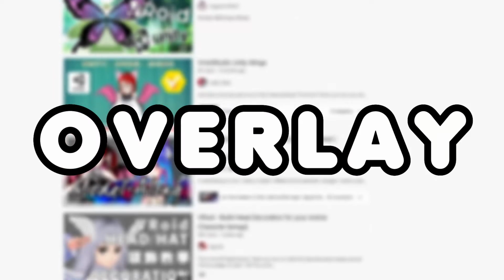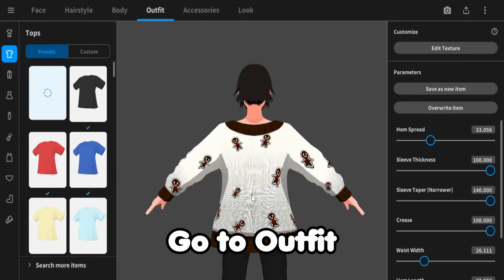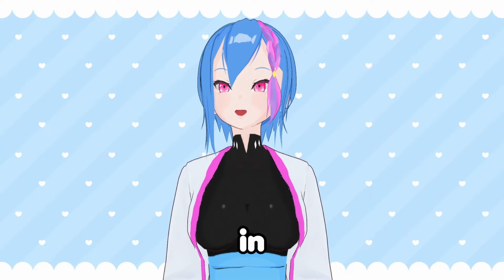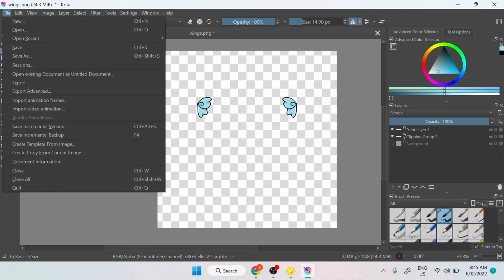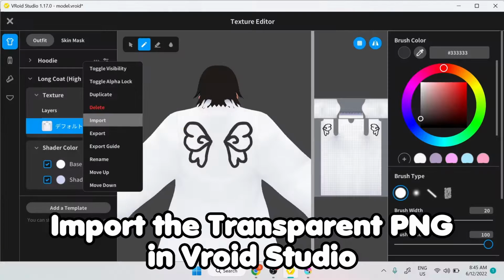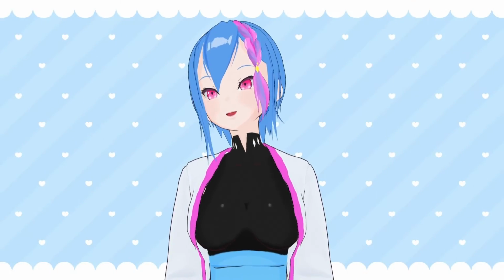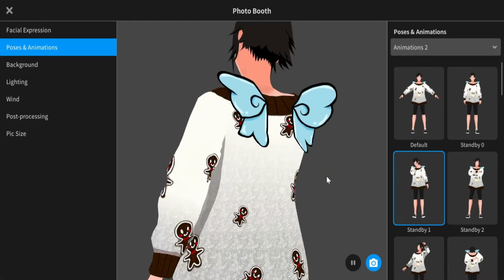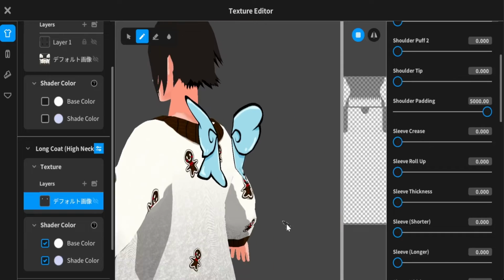HOW TO CREATE MINI WINGS WITH OVERLAY IN VROID STUDIO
Thank you for opening description da!

Another Vroid Tutorial for today but this time me will explain how to make wings (and other accessories) using overlay feature. Plus, me also want to promote my own Christmas Outfits that your Vroid model can wear 👀✨

00:00 Intro
00:16 Find the reference in Pinterest
00:36 Open Vroid Studio + Start the sketch
01:07 Introducing Krita + Re-draw again
01:27 Import the transparent image into Vroid Studio
01:34 SELF MARKETING TIME~
02:20 Tweak the High Neck Coat Slider
02:45 Pros and Cons using the Overlay to make Wings

You can buy (or download one free outfits) here ⬇️👀✨
❄️[VROID STABLE VERSION] 1 FREE AVAILABLE + 6 Christmas Ugly Sweater 2022

SOFTWARE / APPS / ASSET / BGM I USE

COMMUNITY

Want to know more about Malaysia Vtubers? Come join us da! We're all friendly da! 👀✨ Or you can find other using